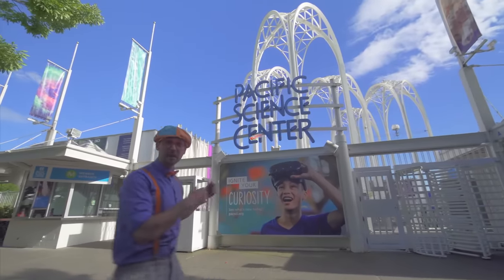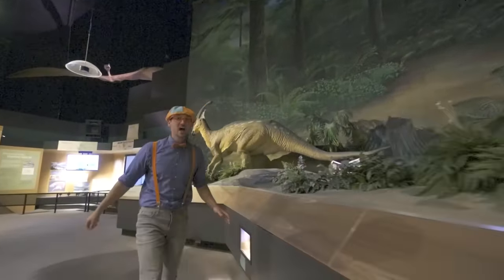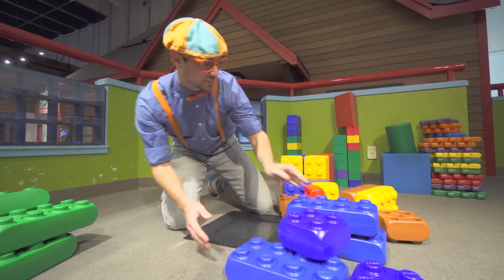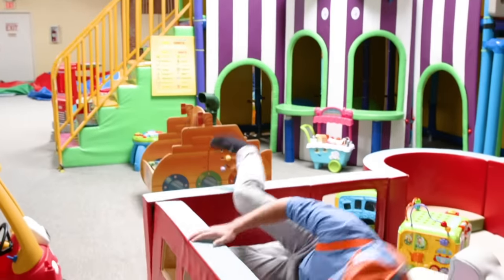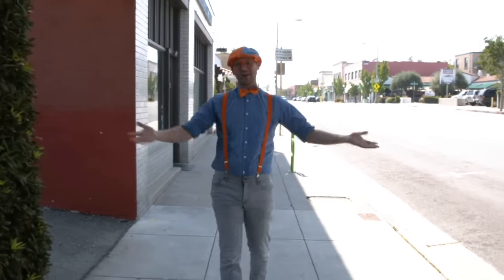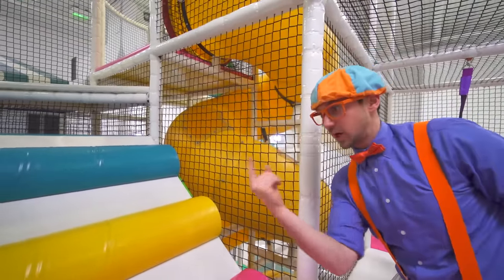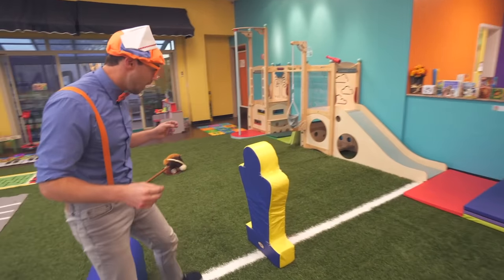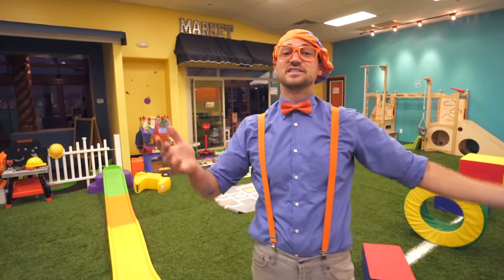Learning Dinosaurs Wtih Blippi At The Children's Science Museum! | Educational Videos for Kids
Blippi spends a day exploring the children's museum of Pacific Science Center. A fun day of learning for a great Blippi educational video for toddlers. Blippi learns about animals for kids, Insects for kids, Space for kids, Science for kids, and more fun things in this fun Blippi video.

00:00 Blippi Visits the Pacific Science Center
27:19 Amy's Playground - Learning Colours
38:05 Blippi Visits an Indoor Playground (Live, Love, Play)
51:24 Blippi Visits Indoor Play Place (Whiz Kids Playland)